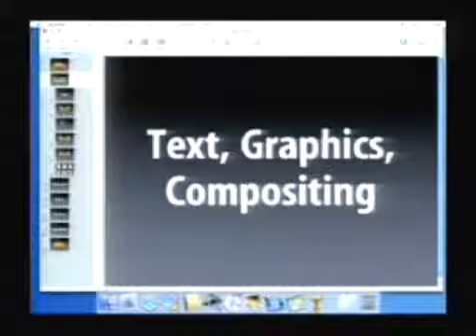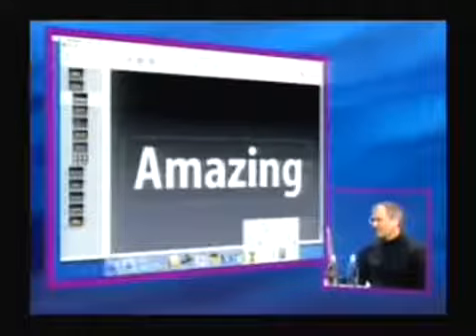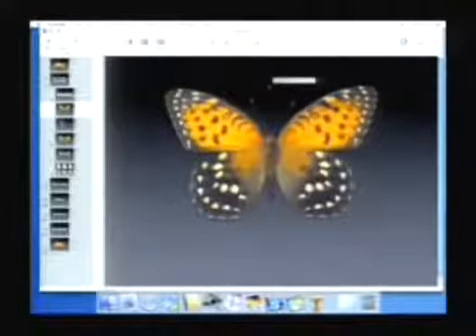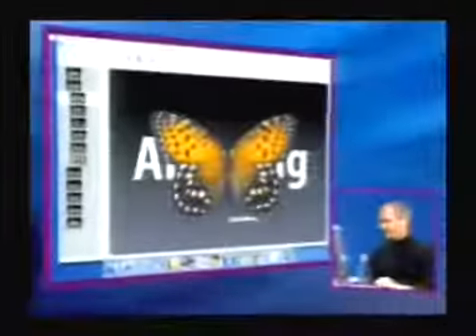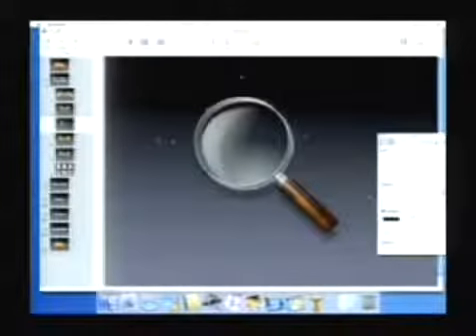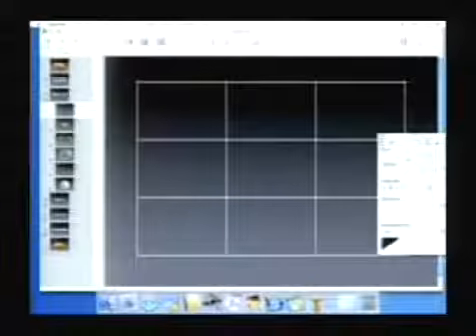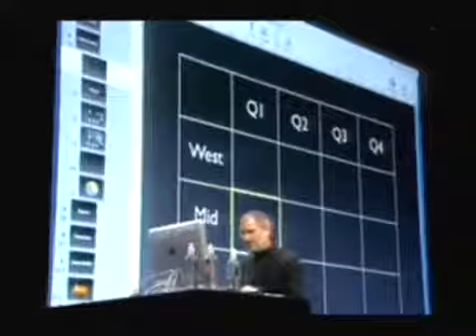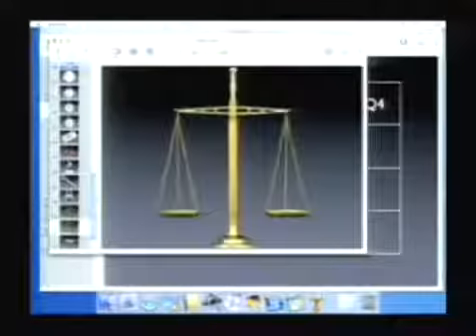Pertama Kali Aplikasi Keynote Diperkenalkan Oleh Steve Jobs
Keynote adalah aplikasi perangkat lunak presentasi yang dikembangkan sebagai bagian dari paket produktivitas iWork oleh Apple Inc. Versi 8 dari Keynote untuk Mac, pembaruan besar terbaru, dirilis pada April 2018. Wikipedia (Inggris)